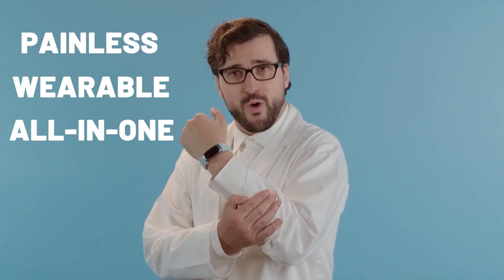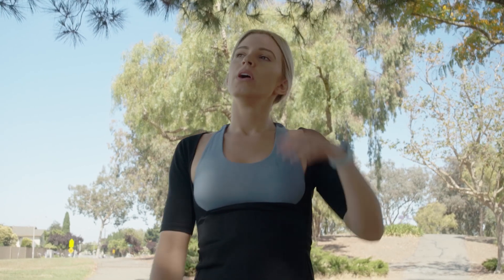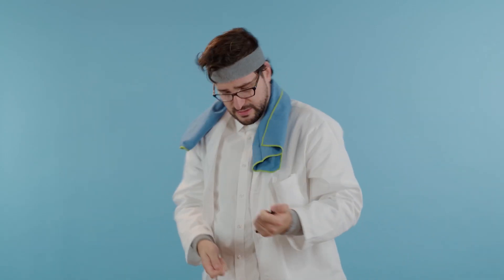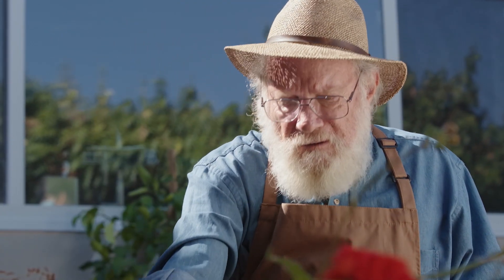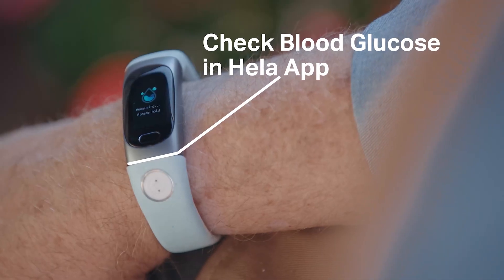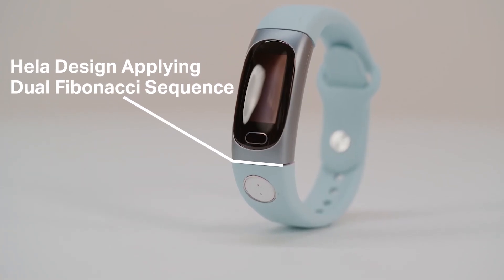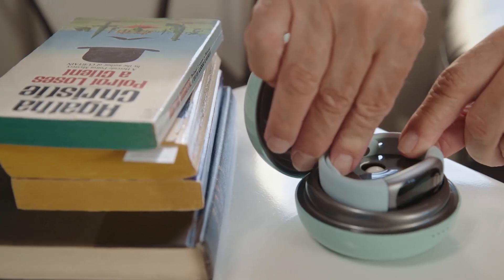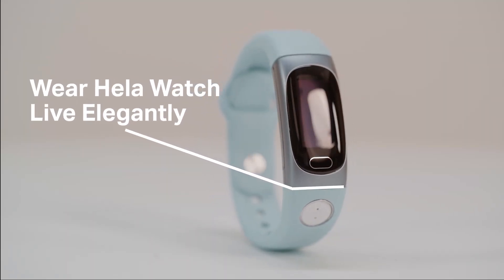Hela Bio Smartwatch | Sweat Glucose Testing Device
No pricks, no pain. Test blood sugar level smartly.